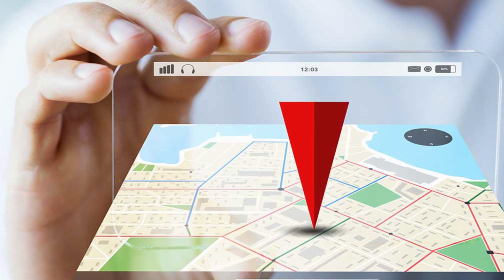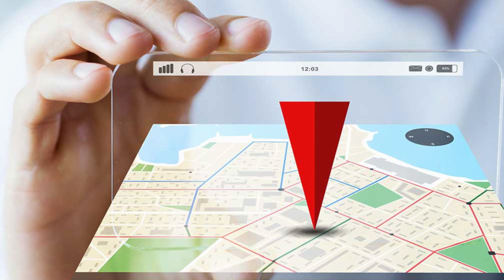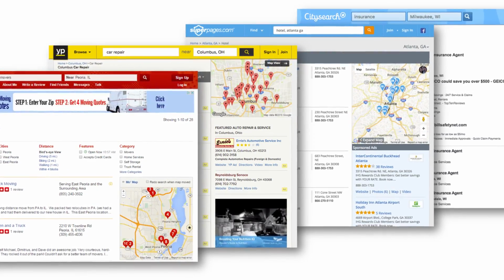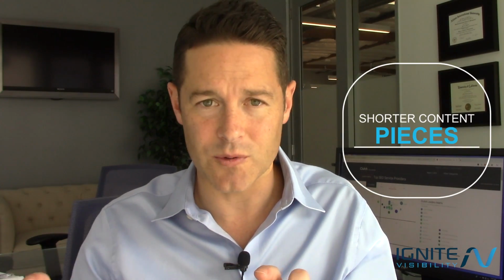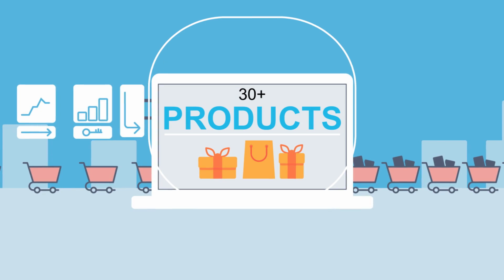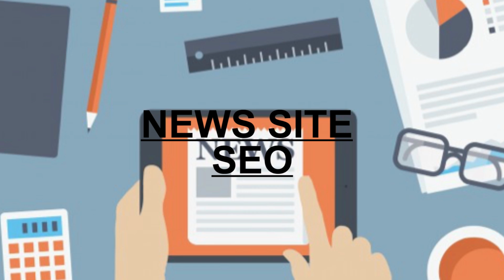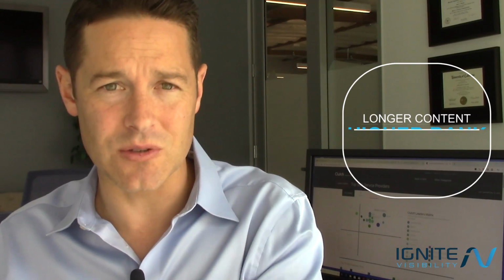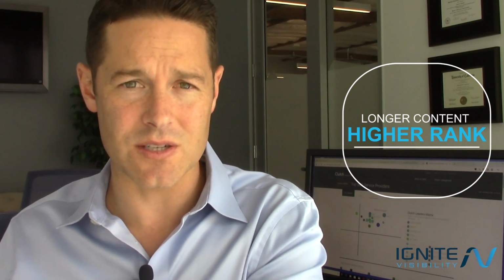5 Essential SEO Programs for 2019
Learn exactly what you need to know for search engine optimization in 2019.

I'm going to break down search engine optimization by different types of websites. I think that that's a really common misconception in a lot of cases when it comes to search engine optimization, that it's a one-size fit all solution. That is not the case. So, when it comes to search engine optimization, there are five different types of website programs that you need to be aware of.

The first one is local. The second one would be news. The third one would be e-commerce, And then the fourth one is branding. And then the fifth one is FAQ or just a general information site. For all of those different types of websites, different programs are associated with them, and if you don't implement the right program for the right site, you're going to have pretty bad results.

The first one I'd like to talk about is local. So, local SEO is built for businesses that have different locations. So, every single business generally has a location, but in some cases, they don't let people come into their location. So, if you have a location, you don't let people come into your location, that is not something that, you're not going to push local SEO really hard, but if you're a multi-location business and we have a lot of clients that are multi-location businesses here, then you are going to want to do local SEO.

Next, I'm getting into news sites, and news sites, really the name of the game with news sites is this. Determining what the terms that you're going to be targeting are. Right, so having a clear roadmap. These are 100 terms that we want to target this month. And then going after those terms, and writing pieces of content that are usually 1000 words or more, or sometimes 2000, 3000 words, the longer usually, the better chance you have to rank in Google, and then just cranking that out.

The last two that we have here are, FAQ sites, and in addition to that we have branding sites. And FAQ sites, when I say that, think of Intuit for example. They have a lot of different forums on how to use things. So usually when you're looking at a type of forum optimization, there's a lot that can go wrong there. You can have too much thin content. Google doesn't rank anything. You can have a lot of duplicate content. It's usually site structured technical issues, or things get out of control. You get a lot of spam. Those are things you want to watch out for. So when it comes to these type of sites, it's very important that you have a clear, dynamic optimization for the categories.

On the branding sites on the other side, there is a lot of emphasis that's put on SEO. So think if you're a big jewelry company, but maybe you don't sell direct from your website, and you want a great site for branding, and I've worked on a couple of these. You're going to be trying to rank for these top big terms. So if that's the case you're going to approach that much like you would any other type SEO programs on these other ones. What's that main page that you're trying to determine if the one that you want to rank. Making sure that you're refreshing that on a monthly basis.

Those are the main things that you need to do to win in 2019. So think about what's the program to add a ton of content to your site. Refresh old content. Build links every single month. Monitor your website to make sure it's technically correct every month. And then run a great marketing campaign every quarter, so there's always something new that people are talking about. So that's it for SEO in 2019 today.